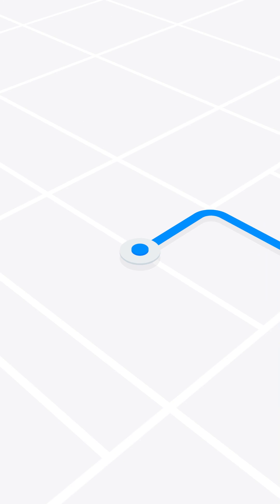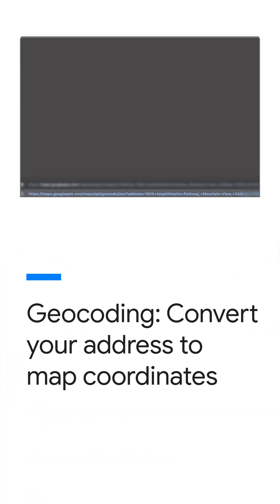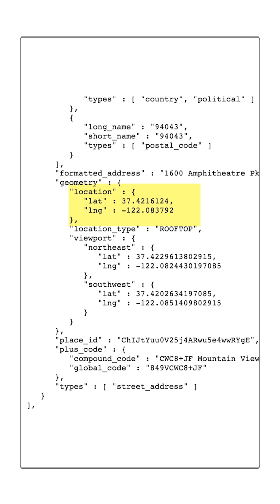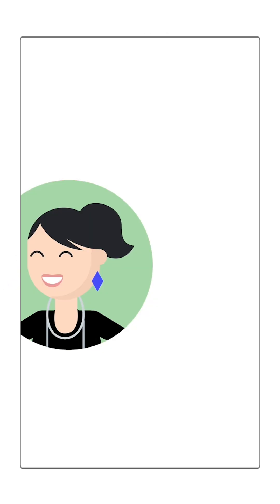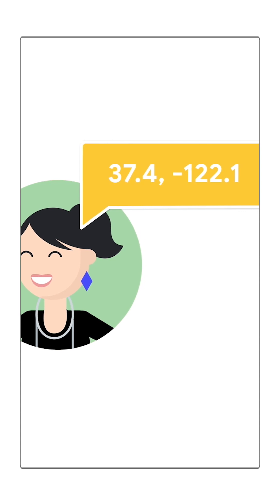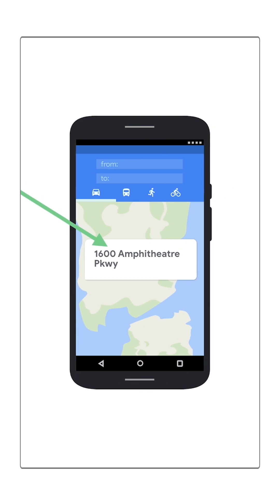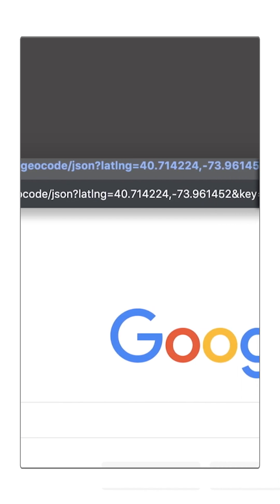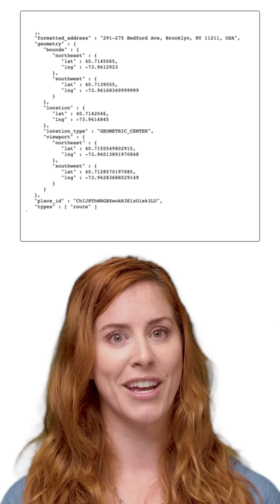How to convert addresses to map coordinates with Geocoding API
Did you know the Geocoding API lets you convert addresses to latitude and longitude map coordinates, and map coordinates to addresses? In this video, we quickly show you how to geocode and reverse geocode.